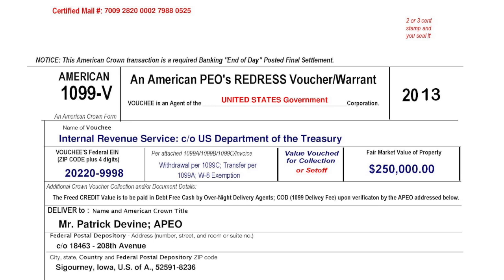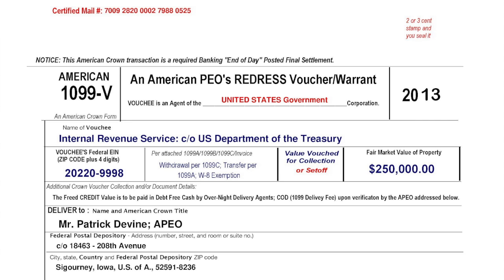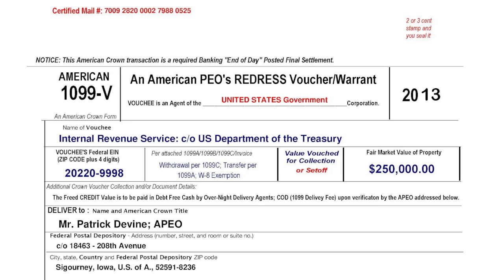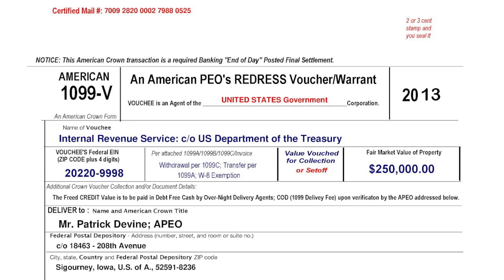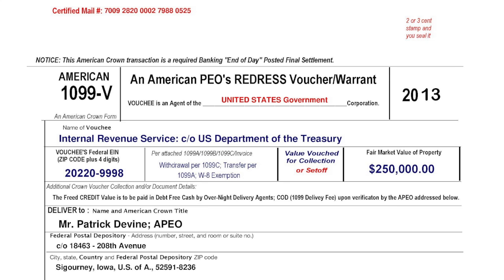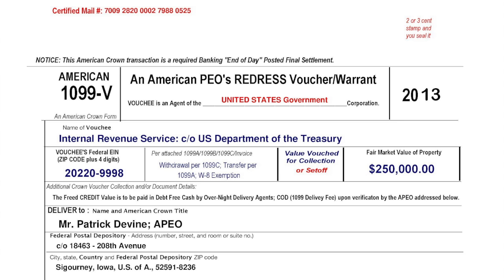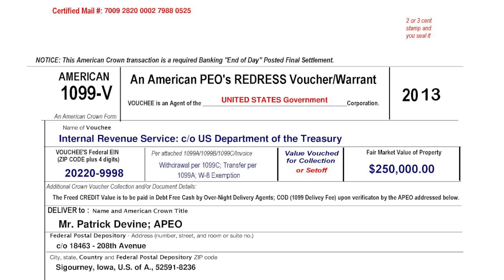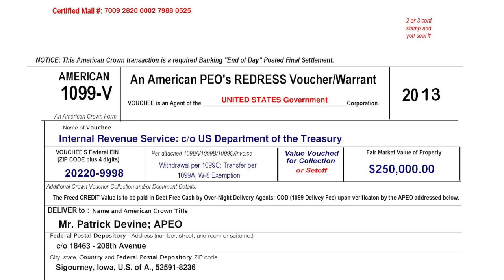Thrift Savings Plan Patrick Devine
What does the word “People” mean and to Whom does it stand for in the phrase “We the People” as it is used in the American Constitution and the State Constitutions?

“PEOPLE” = Principal Executive Officers Per Laws Eternal.

The American Constitutions were founded upon the LAWS Eternal found in the BIBLE. The U.S. President is just a Corporate officer; CEO – Corporate “Chief” Executive Officer and as such he is to be under and bound to the decisions of the PEO’s, as they are the American and State Corporate Board Members, that have the retained RIGHTS to Consent to or to VETO his Corporate Actions. The PEO’s are also the valid TAX Collectors of the Corporate Debts Owed.